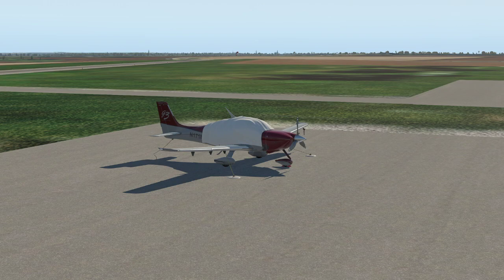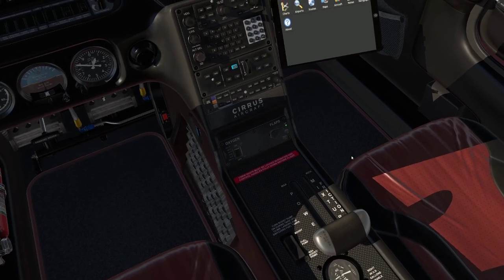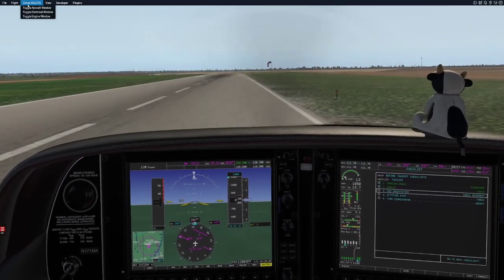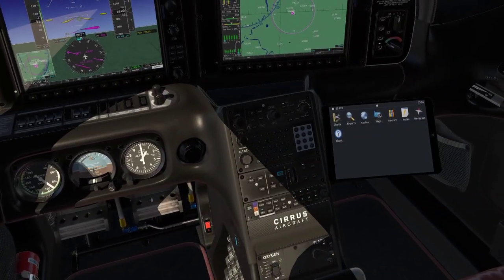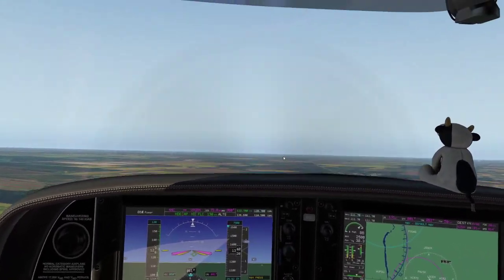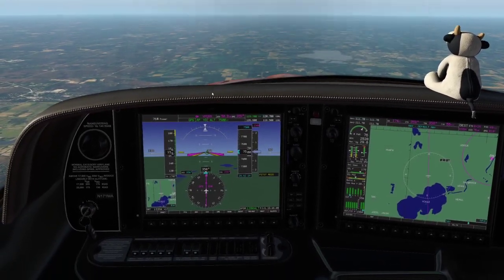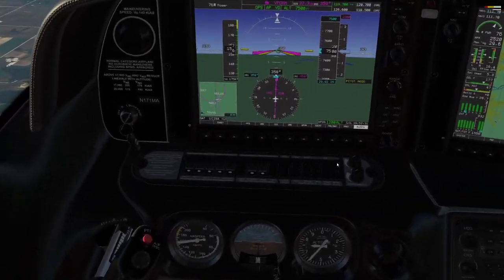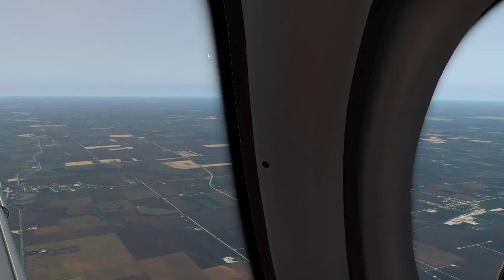Flying the TorqueSim SR22 to SimVenture 2020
Come with me as I fly the TorqueSim SR22TN G3 to SimVenture 2020, explaining the systems and procedures along the way.